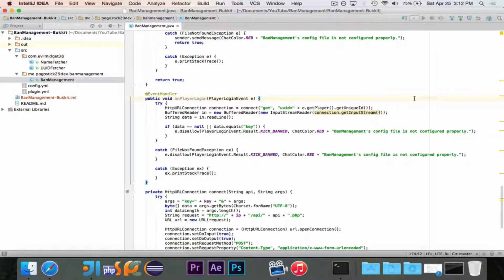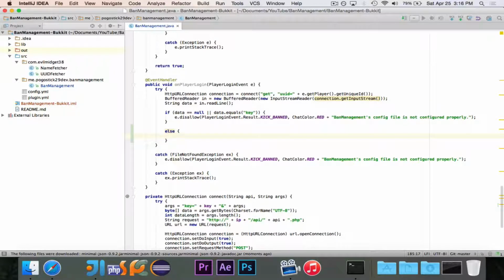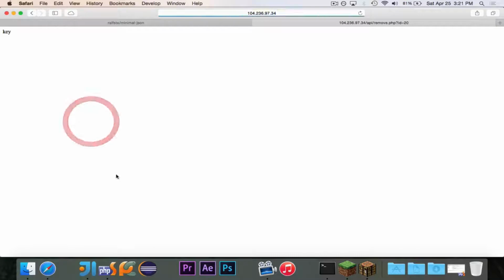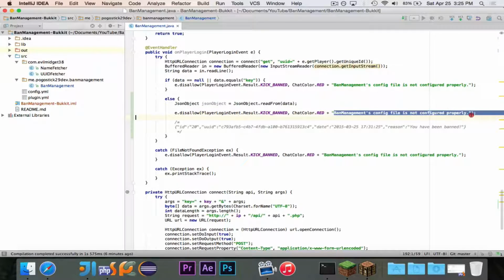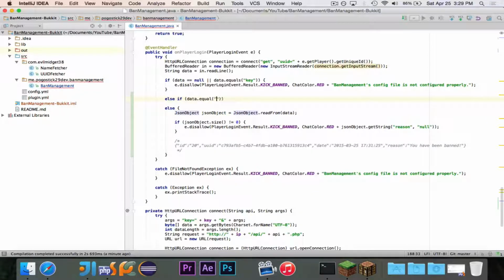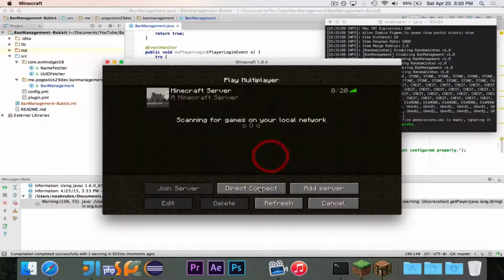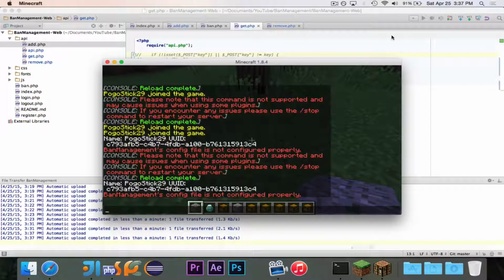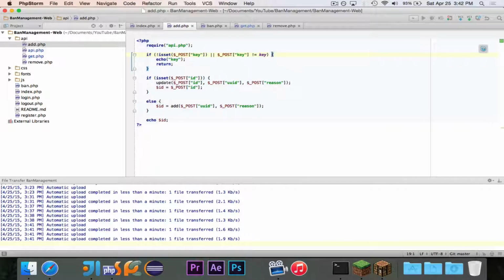[BanManagement] Episode 10: JSON Parsing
In this episode, we implement JSON parsing in the Bukkit plugin to make kicking on join and the checkban command work correctly.